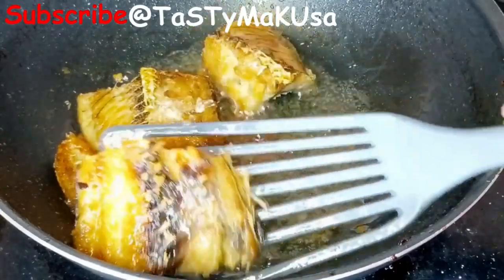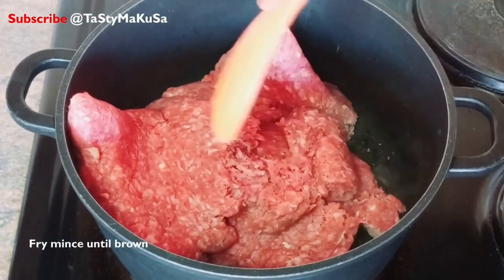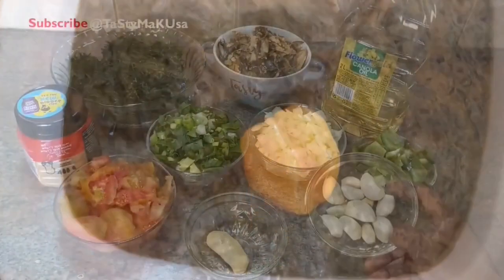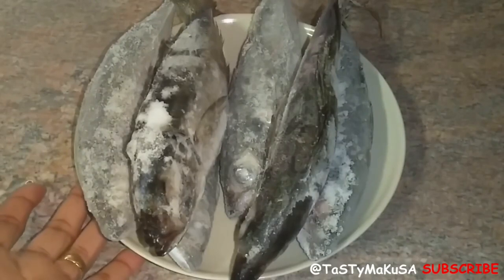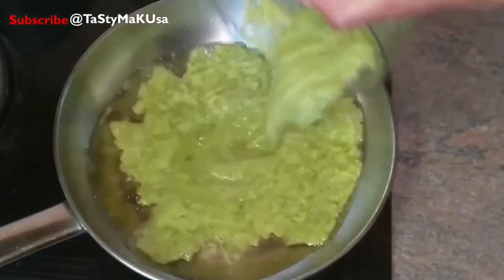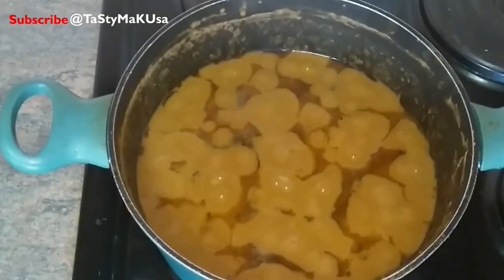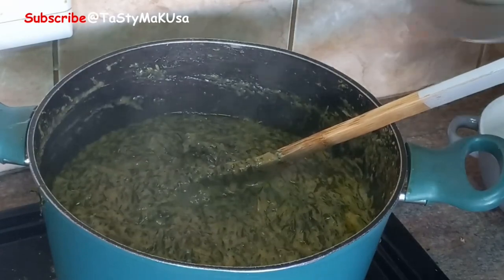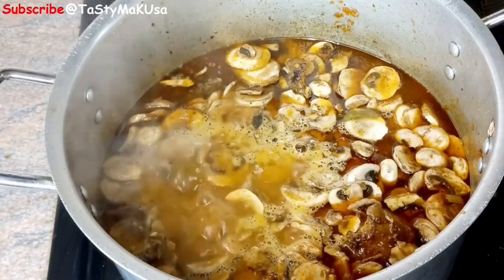Compilation videos of some of my dishes.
Hey loves, hope you enjoy this compilation of videos i made for you. i hope its helps someone out there. "Only that one person :-)"

Pls have a beautiful day further. May God bless us all. xoxo!